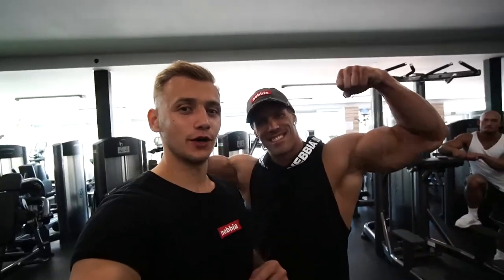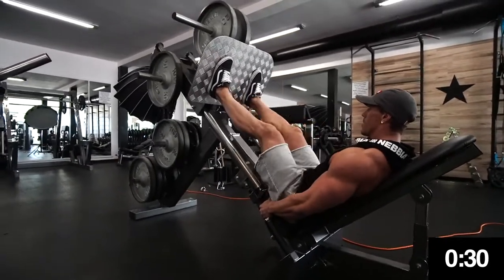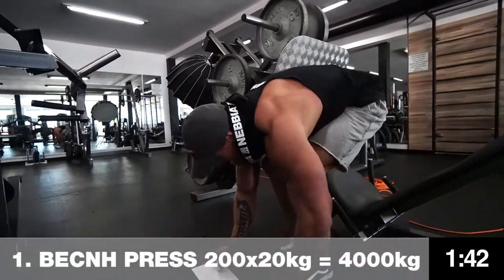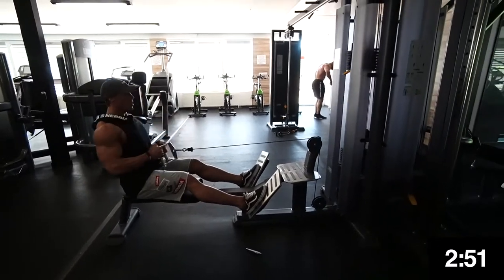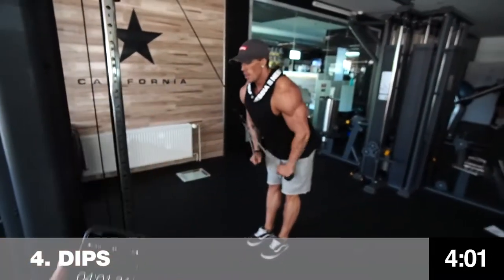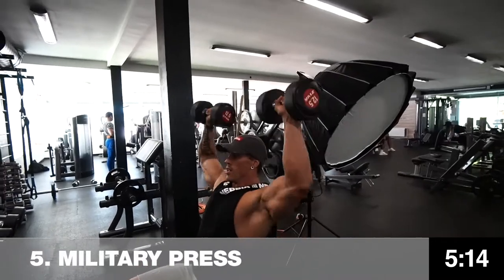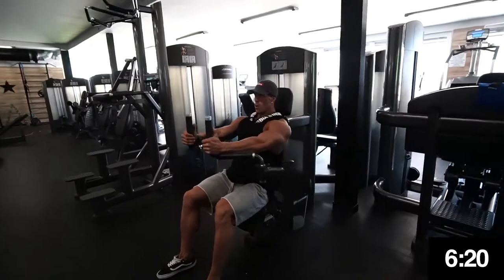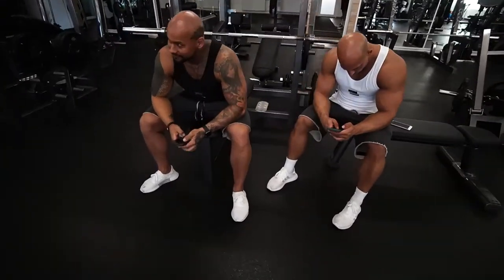NEW LIFT IN 7 CHALLENGE BY NEBBIA | Patrik Herczik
Ever wondered what’s the maximum you’re able to lift? Join our challenge LIFT IN 7 (minutes) and find out! In the meanwhile check out how it’s done by our NEBBIABOY Patrik Herzcik!
GO AND SPICE UP YOUR CLOSET!